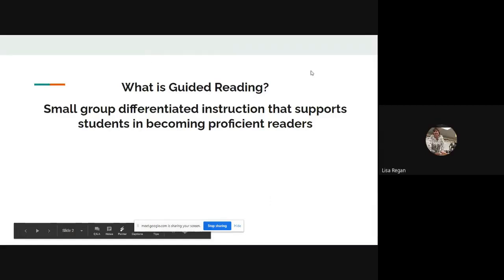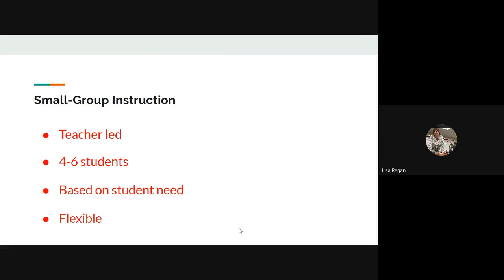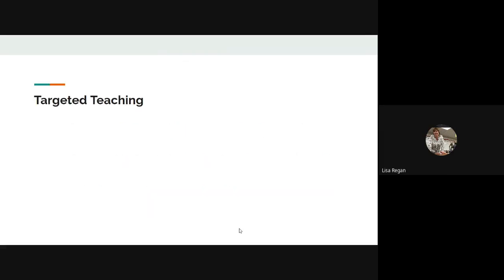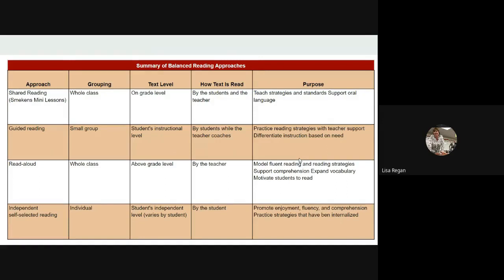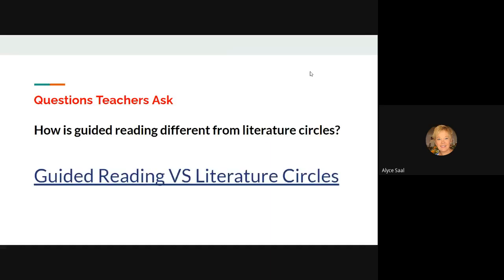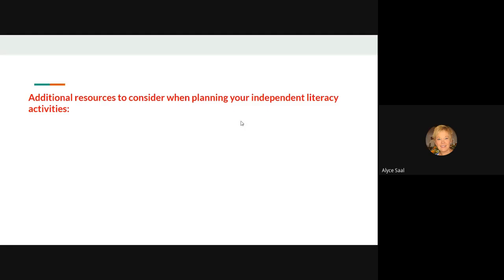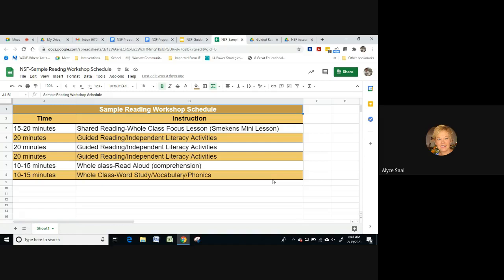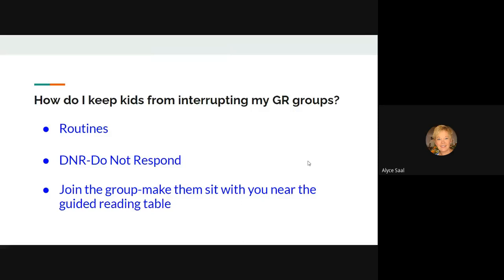ECS 2021 Institute: Guided Reading Essentials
We will be presenting a basic summary of the essential elements of guided reading, and how they fit into a balanced reading program. The information shared will be taken from the text, The Next Steps Forward in Guided Reading, by Jan Richardson. This session will be an overview for those who might be interested in delving deeper into that text in the future.

This video was part of a livestreamed session during the 2021 ECS Institute on March 3, 2021.

Bumper lion image:
"Lion" by Javier Triana from the Noun Project, under an Attribution 3.0 International License,